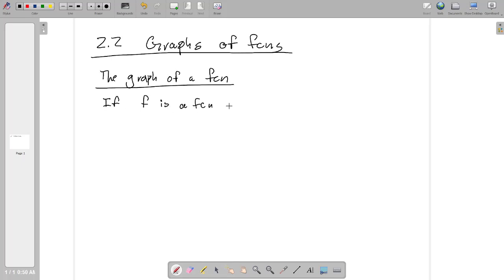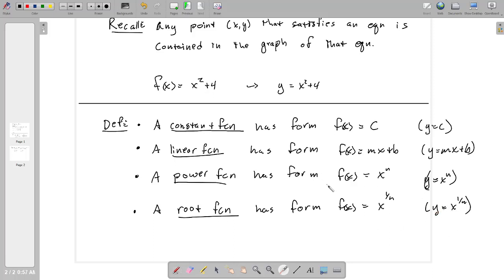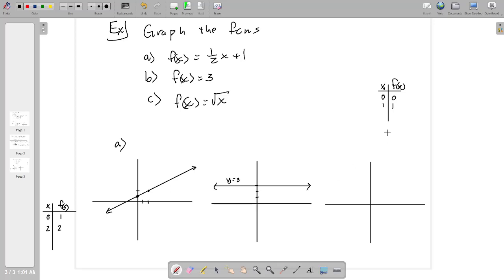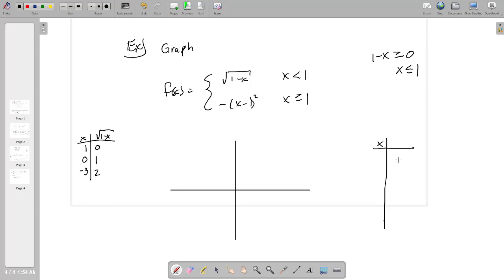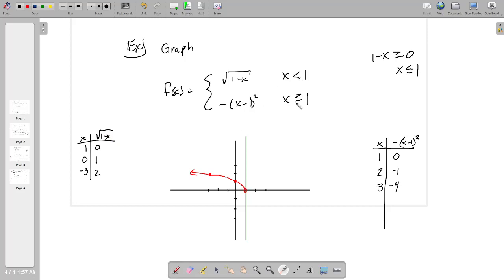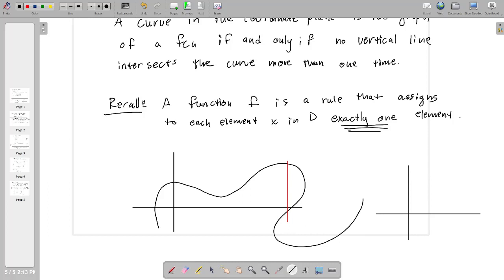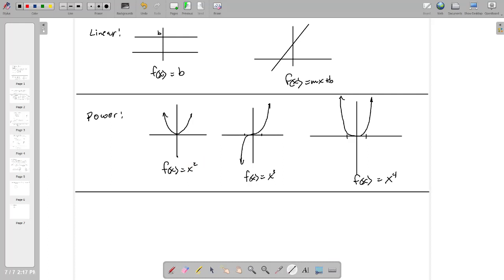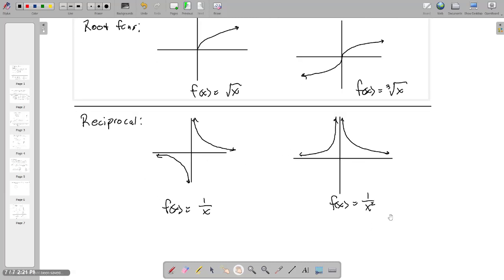PreCal Alg 2 2 Graphs of Functions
Precalculus Algebra lecture video on graphs of functions.  In this video we cover graphing functions by plotting points, graphing piecewise defined functions, the vertical line test, and which equations represent functions.   This video is meant to be supplemental.